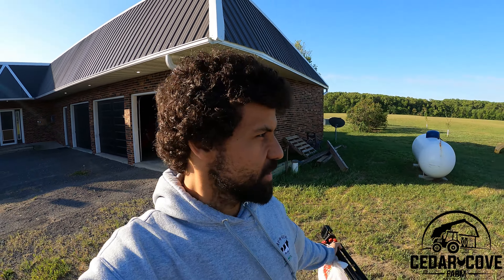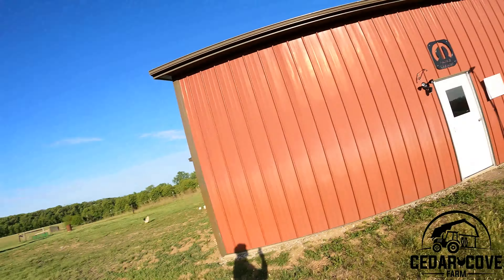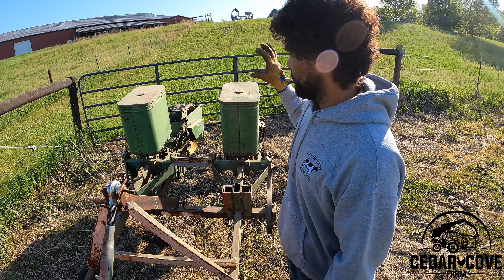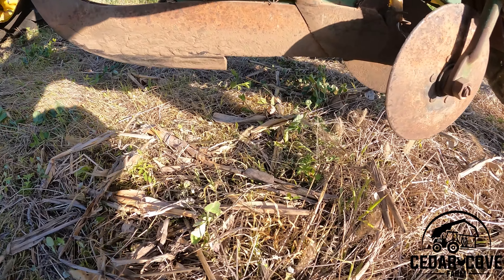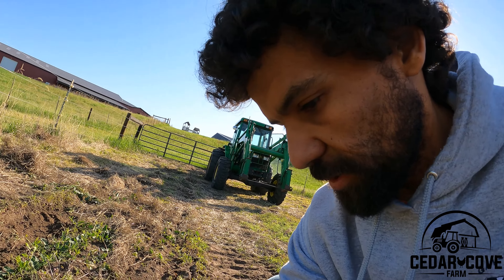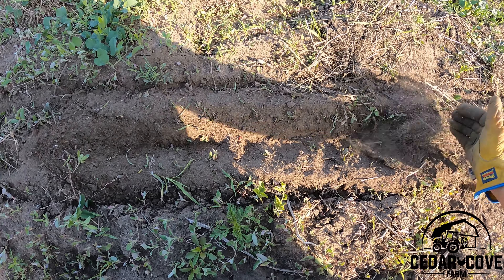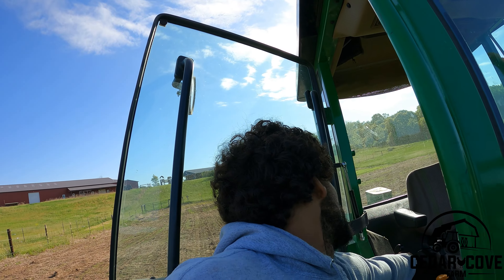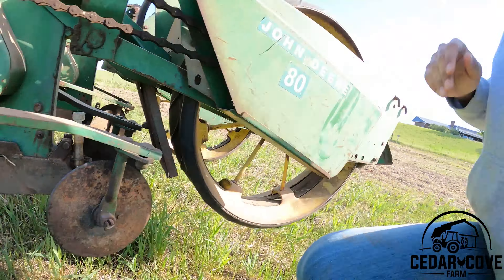Sweet Corn Planting Time!!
It's finally time to get some sweet corn in the ground.